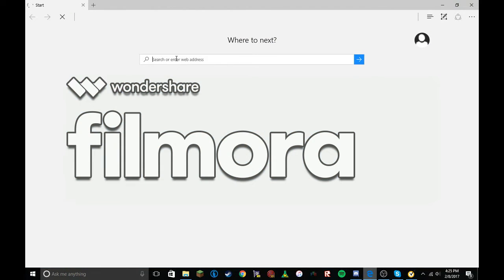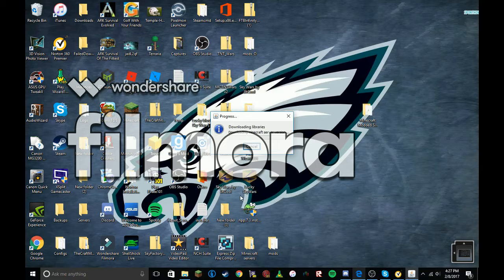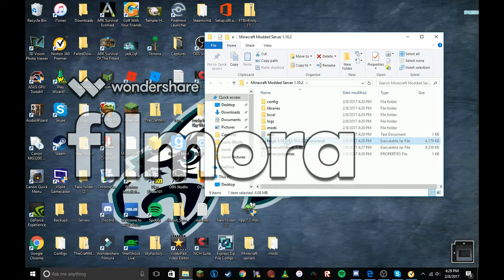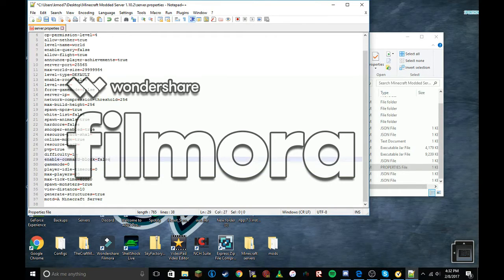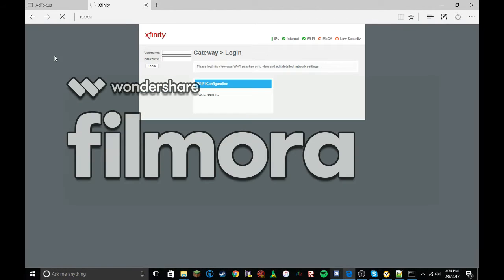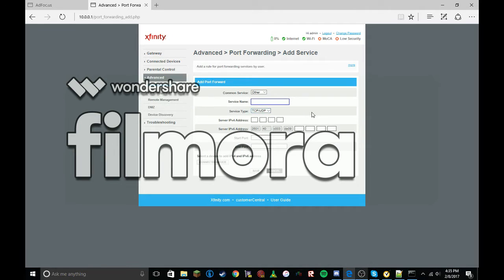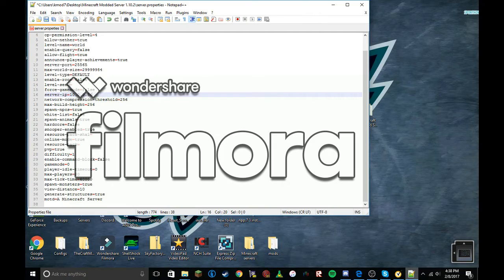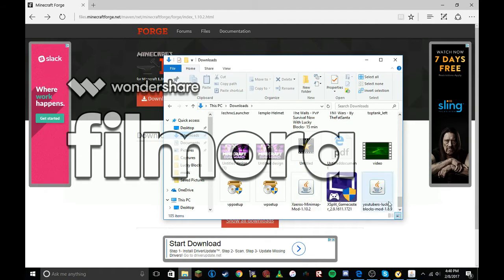How to make a modded Minecraft server.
Hope this answer your questions. :D